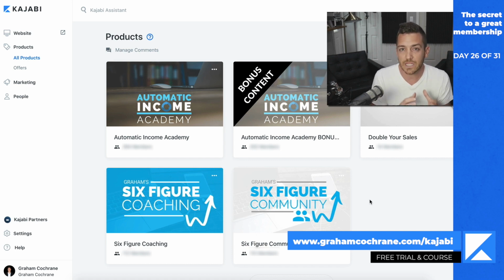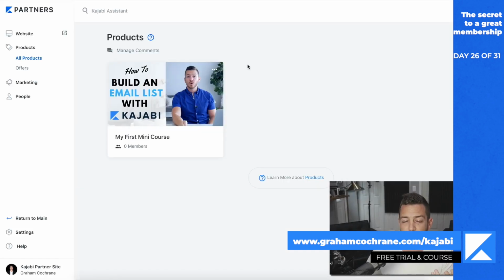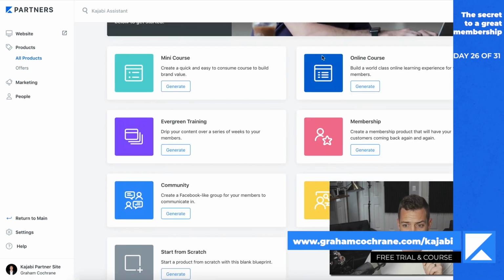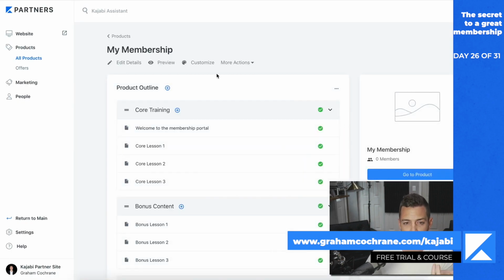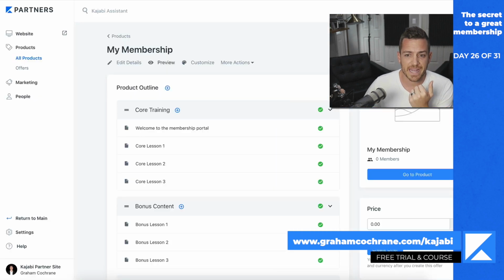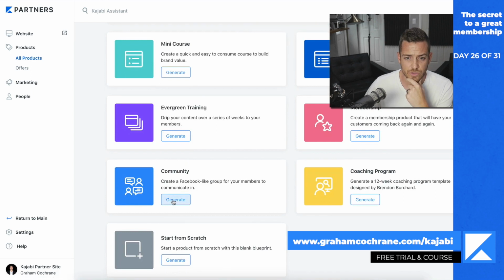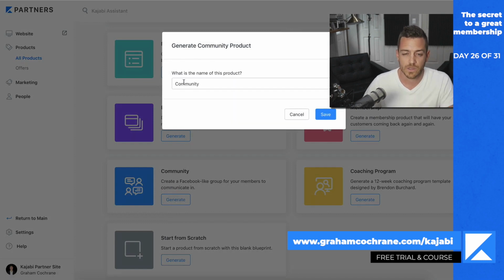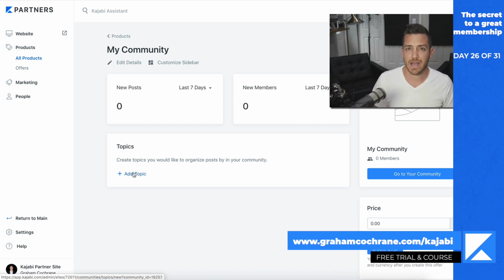Kajabi: The Secret To A Great Membership - Day 26 of 31 With Kajabi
Kajabi: The Secret To A Great Membership
Memberships are a great product for your online business and with Kajabi it gets even better. Today I'm going to show you the secret sauce to how I make my memberships ultra powerful for my audience, giving them all that they need to stay in the membership for longer - and it's all using just Kajabi.

Memberships and Kajabi are a great fit. You can built out your membership platform exactly the way you want to, and with this added strategy that I'll be showing you today, I am positive that your membership will be a great success when you built it out inside Kajabi!

Time stamps:
0:00 Welcome to the series!
1:49 Content & Community
3:08 Behind the scenes
4:07 The offer for your membership
5:28 Implementing the secret
7:00 Let's create your membership with Kajabi!

- 31 Days With Kajabi - What is it about? -

Click to replay: Kajabi: The Secret To A Great Membership  - Day 26 of 31 With Kajabi

- Individual videos -
Day 27: -
Day 28: -
Day 29: -
Day 30: -
Day 31: -